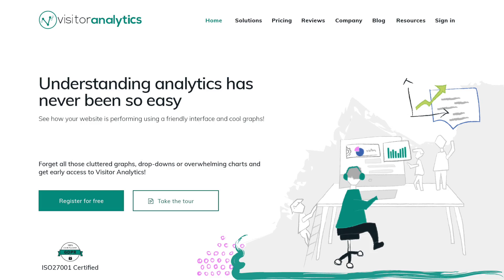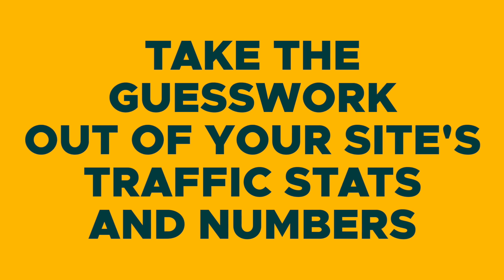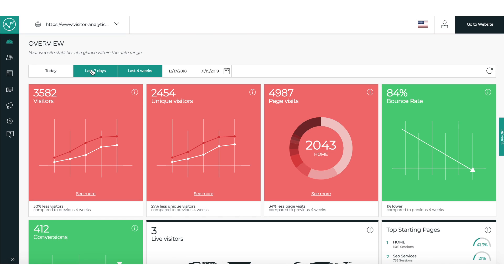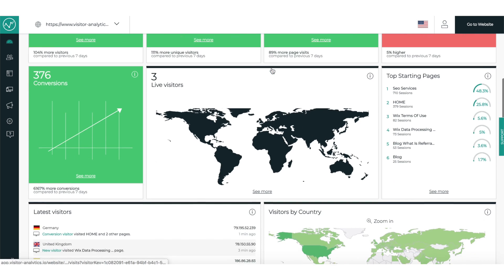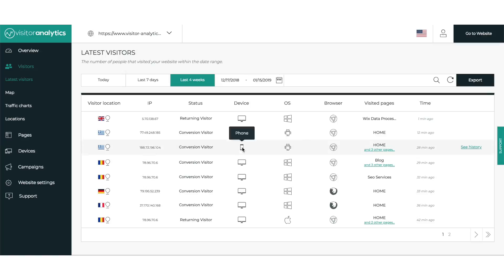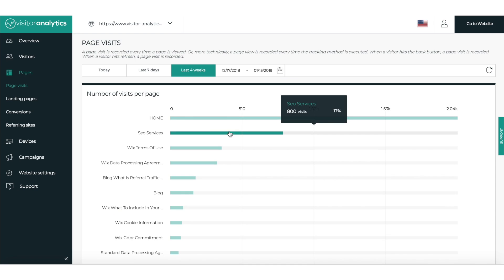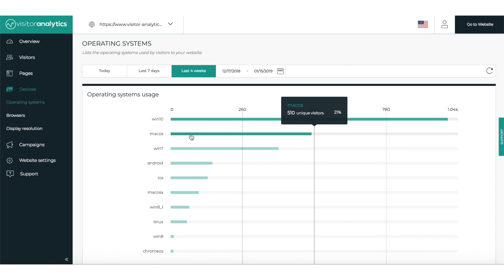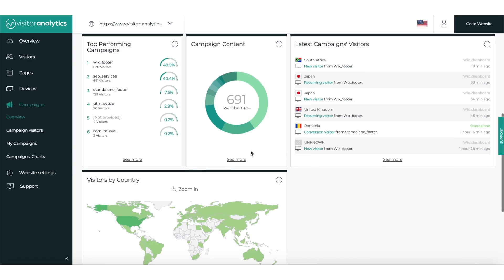How to See Who is Visiting Your Website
Today we are talking about Visitor Analytics which is an analytics platform designed to take the guesswork out of your site’s traffic stats and numbers.